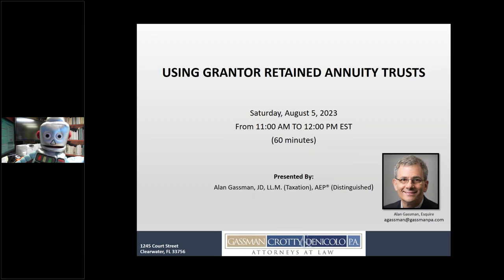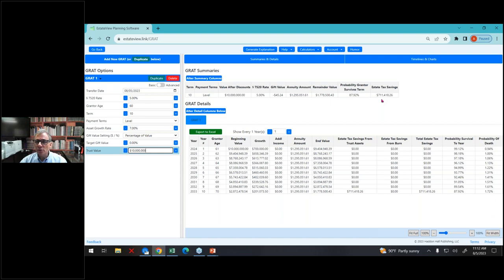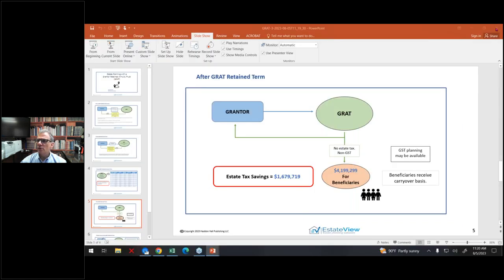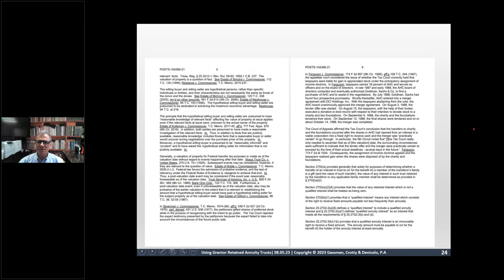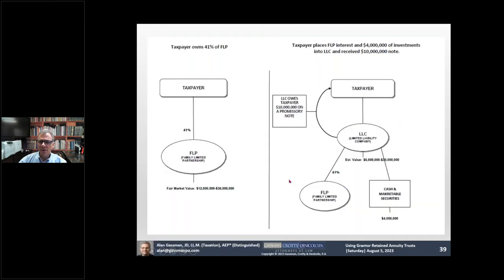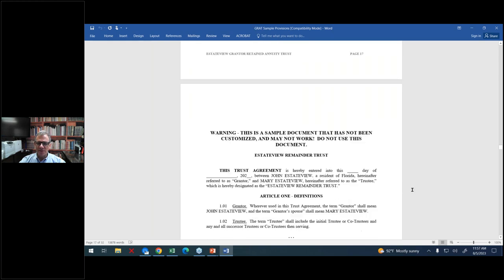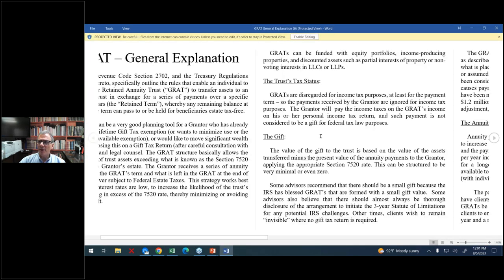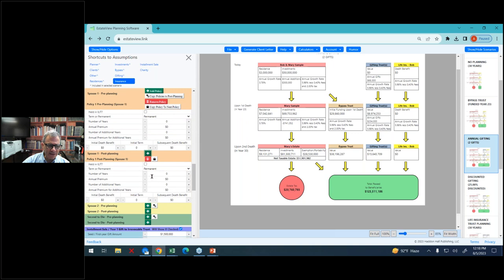USING GRANTOR RETAINED ANNUITY TRUSTS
Gassman, Crotty & Denicolo, P.A.